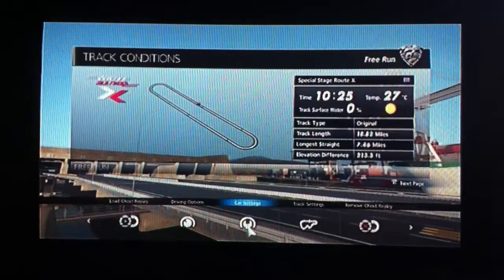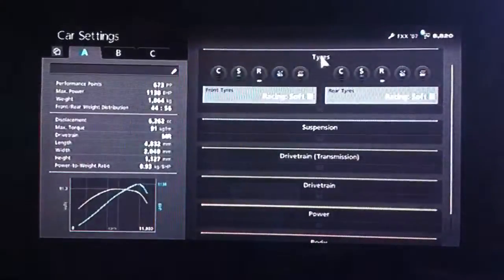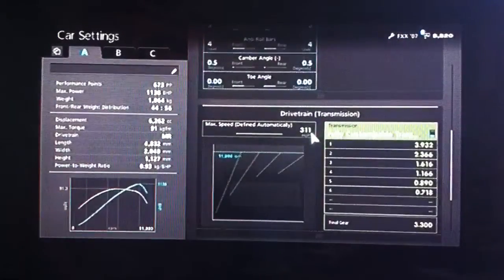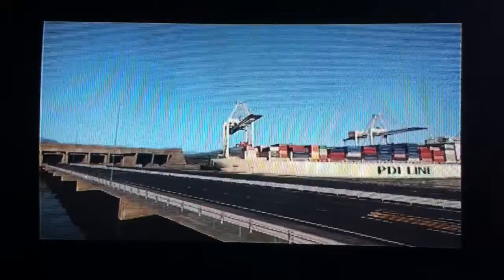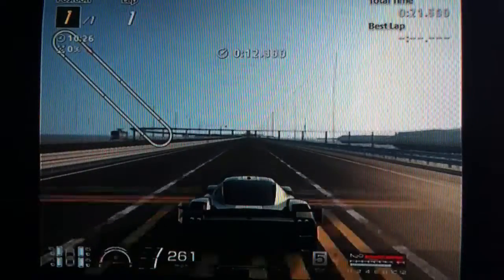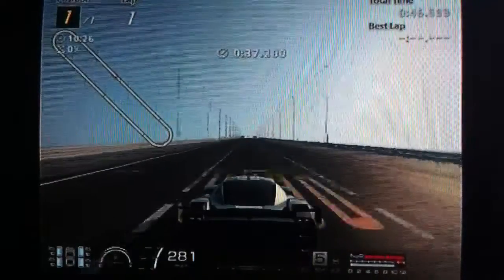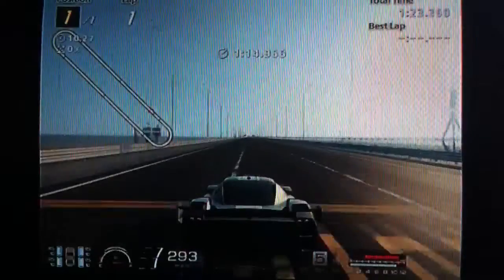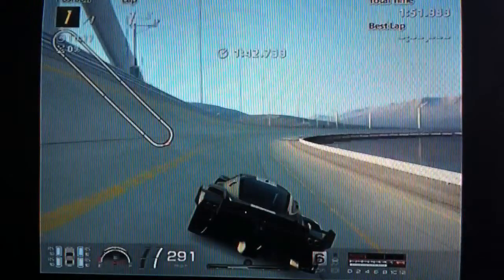GranTurismo 6 : 285+ MPH Ferrari FXX Setup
As requested by british33dog, a top speed tune for Ferrari's track beast.